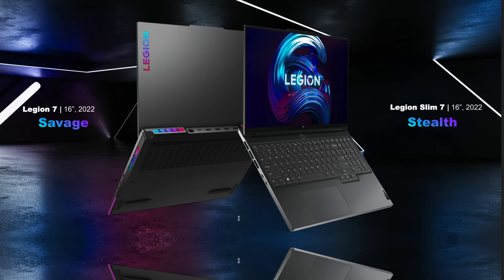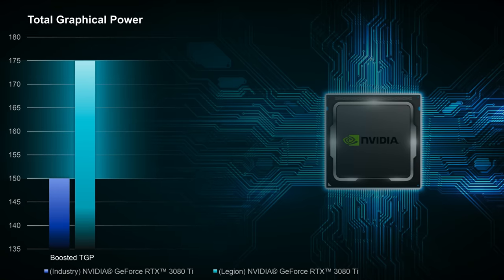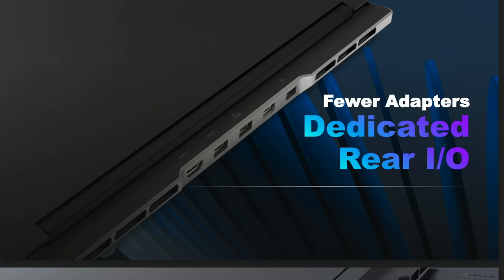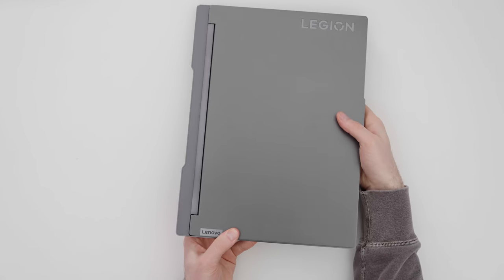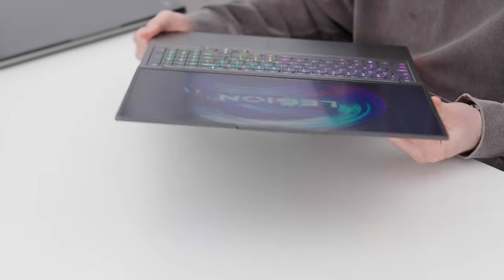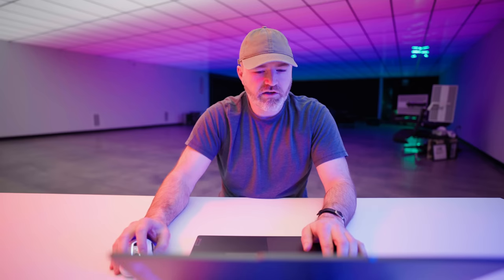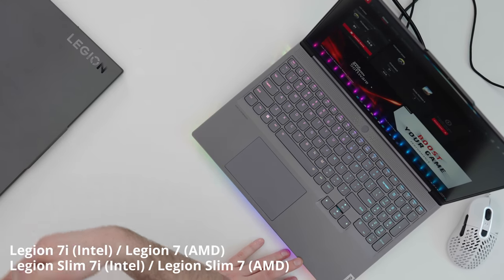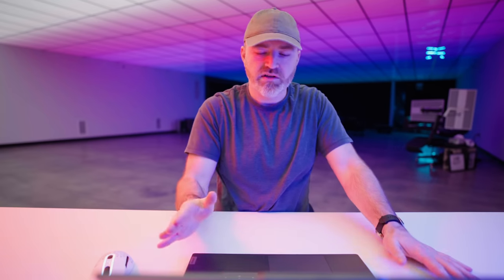The MOST Powerful 16-inch Gaming Laptop...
Unboxing the world’s most powerful 16” gaming laptop Legion 7/7i and the world’s most

Check out the Legion 7i and Legion Slim 7i Series, powered by 12 Gen Intel® Core™ Processors

Check out the Legion 7 and Legion Slim 7 Series AMD Advantage™ Edition, powered by 6000 Series AMD Ryzen™ Processors

Legion 7 Display Options: 16” WQXGA (2560 x 1600) 16:10 at 165Hz and 16” WQXGA (2560 x 1600) 16:10 with up to 240Hz Variable Refresh Rate.

Legion Slim 7 Display Options: 16” WQXGA (2560 x 1600) 16:10 at 165Hz, 16” WQXGA (2560 x 1600) 16:10 with up to 240Hz Variable Refresh Rate and 16” Mini-LED WQXGA (2560 x 1600) 16:10 at 165Hz